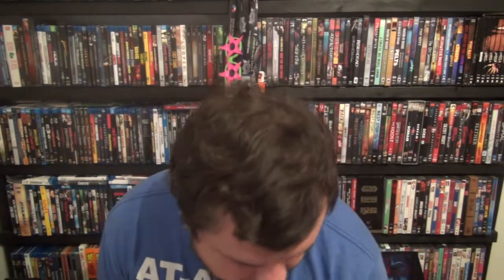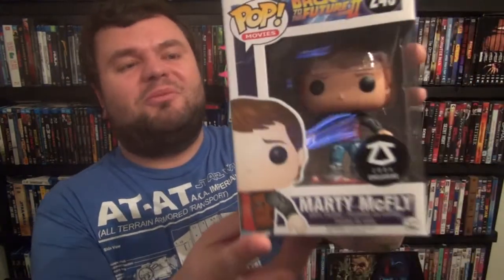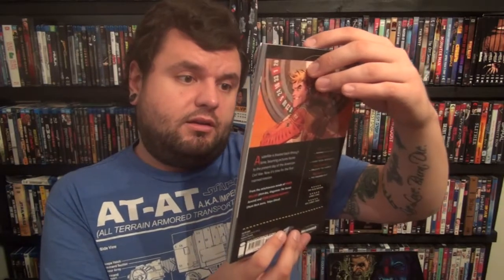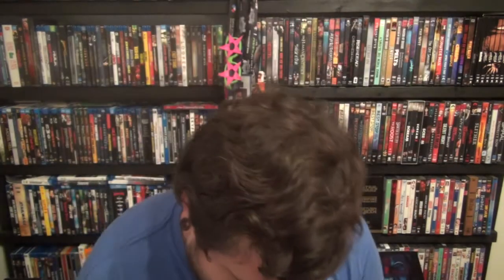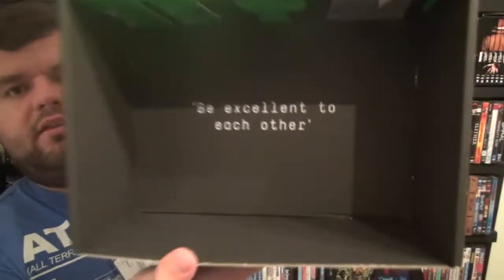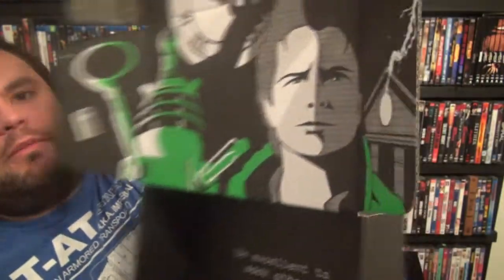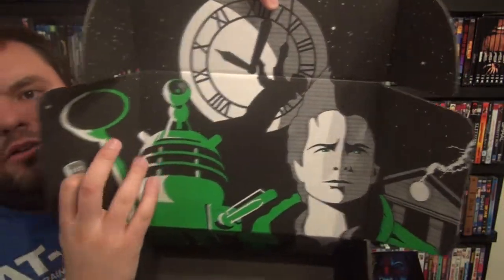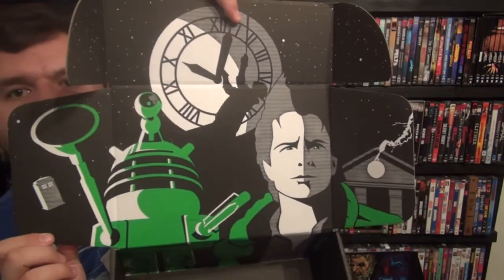ZBOX Unboxing - November 2015 (Time Travel Theme)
ZBOX has arrived with the November theme of Time Travel! This is my first ZBOX and I picked it up strictly for the exclusive Funko Pop so I had no idea what to expect overall.